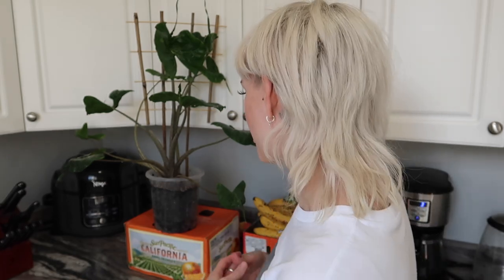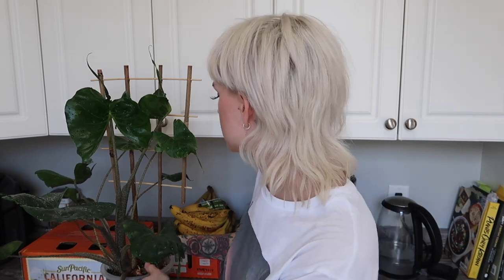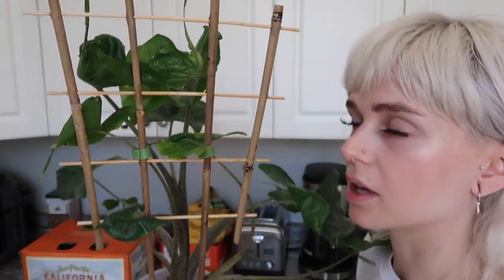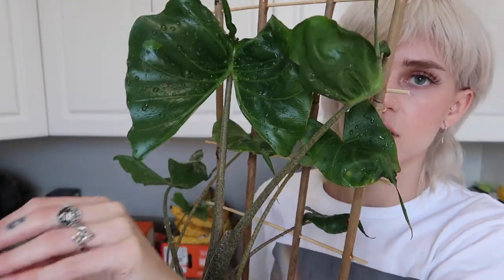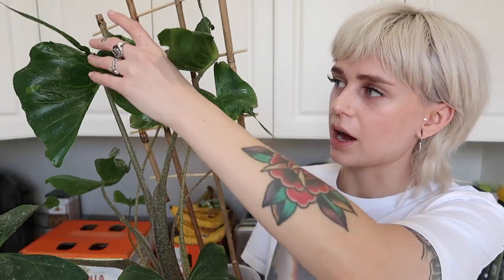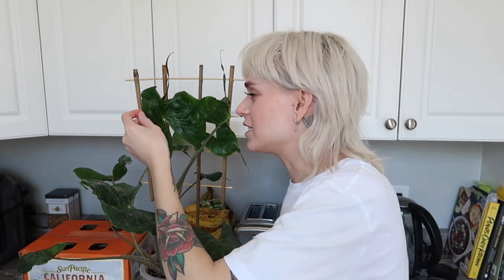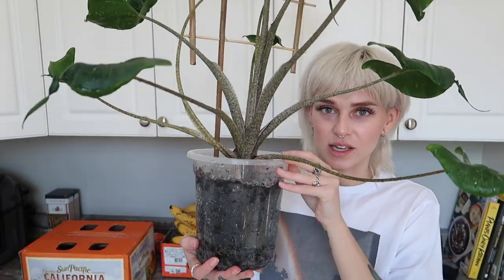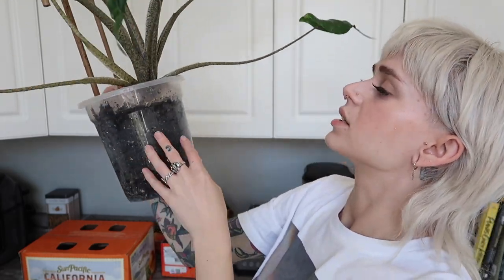All About My Alocasia Stingray + How I Care For It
Merch!!

FAVE PRODUCTS
Grow light hanging socket:
Metal clamp lamp:
Grow light bulbs:
Clear Orchid Pots (similar):
SuperThrive plant vitamin fertilizer:
Moisture Meter:
Neem Oil:
Safer's Soap:
Schultz Cactus Fertilizer:
Orchid Mist:
Miracle Gro Indoor Plant Food: